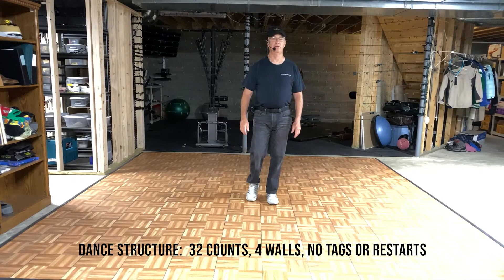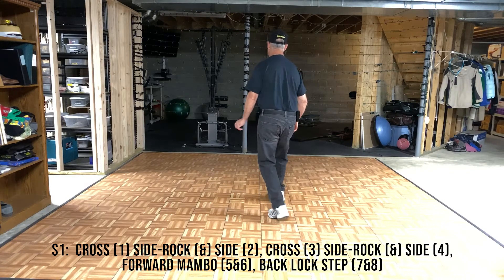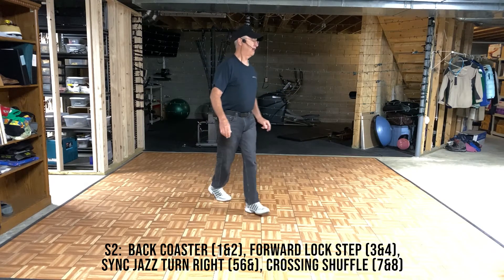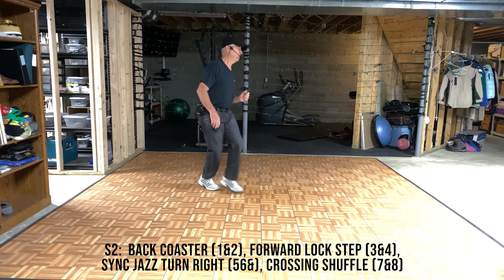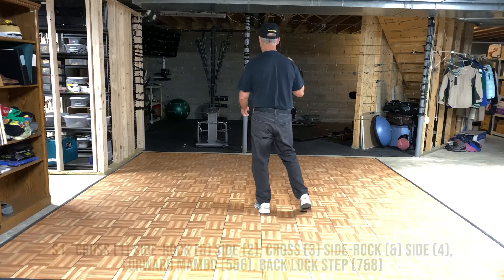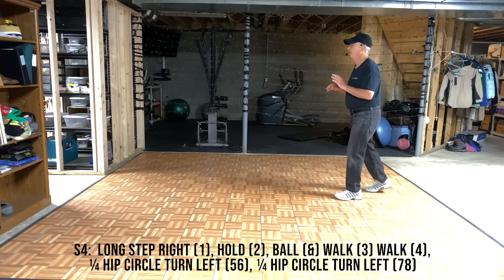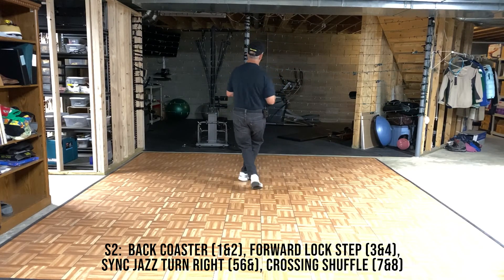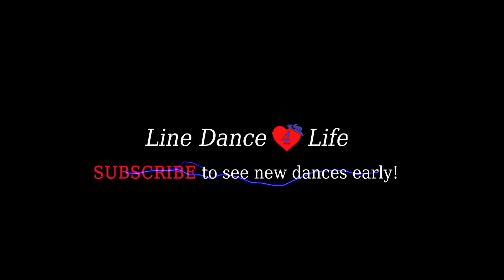LINE DANCE TEACH: Together In This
DANCE:  Together In This
CHOREOGRAPHERS:  Lynne & David Herman (US) - July 2020
LEVEL:  Improver
DESIGN:  32 count, 4 wall, no tags or restarts
MUSIC:  "Together In This" (2:57) by Natasha Bedingfield (from The Jungle Beat Motion Picture)